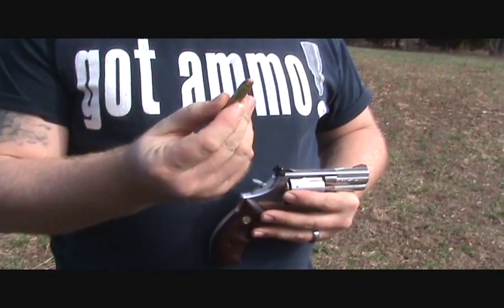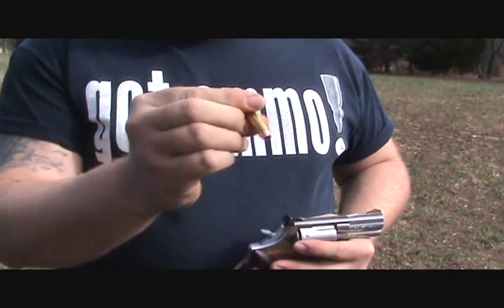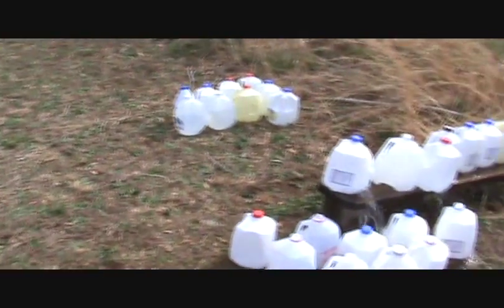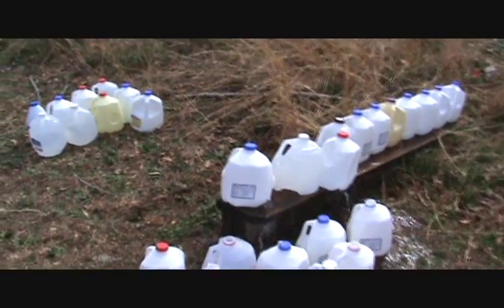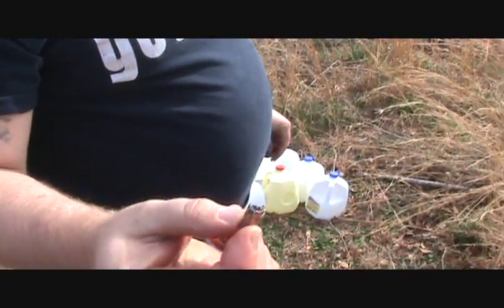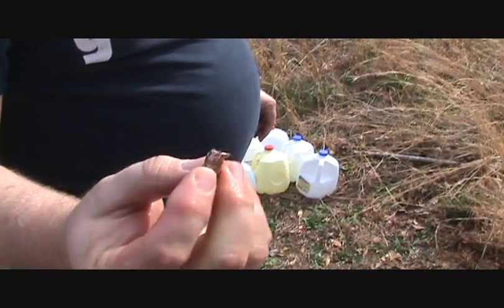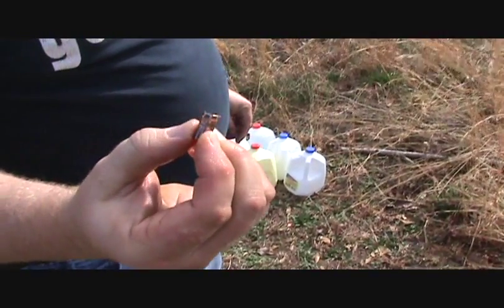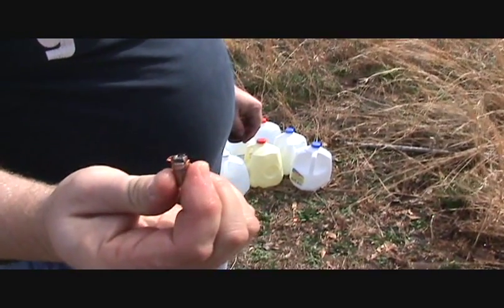.38 SPL+P 158 gr Hornady XTP expansion testing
I loaded a few test loads up with a MAX charge of Titegroup powder for .38spl+P. I guess I will have to go to a different bullet/powder recipie to get this to expand.I think I just cant get enough velocity out of a 2in bbl to get proper expansion. I guess this is why most test guns have a 4in BBL.